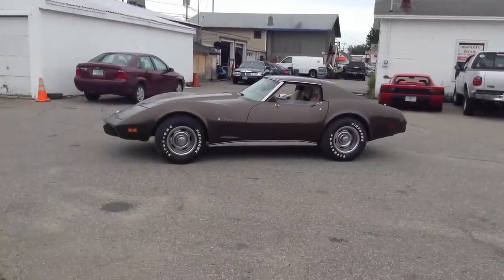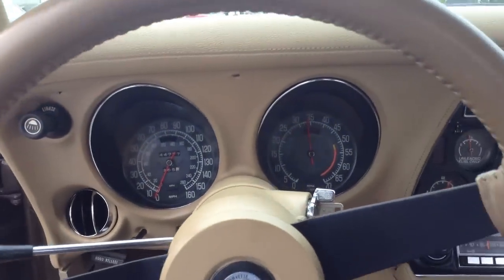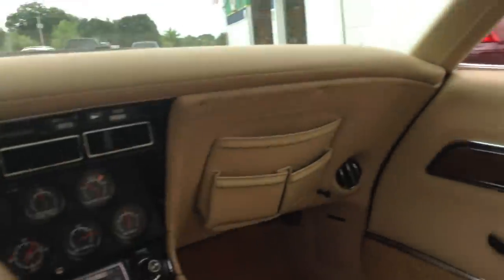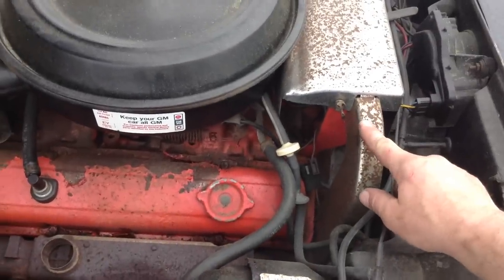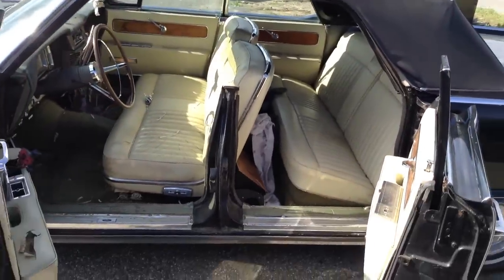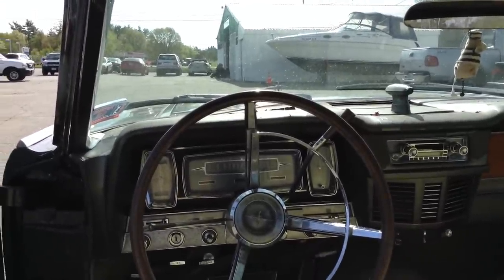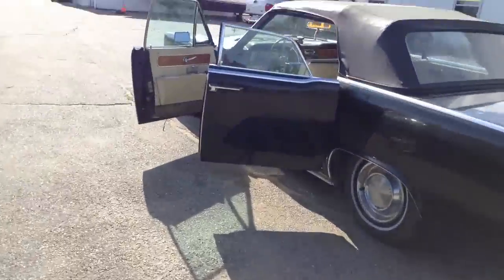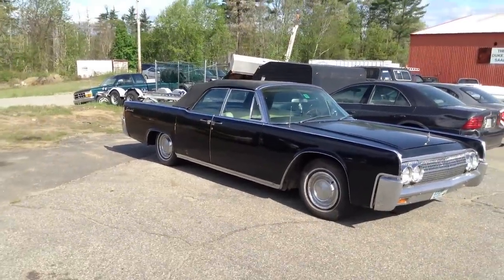76 Stingray And 63 Lincoln!!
Some neat old un-restored iron.
First a '76 Corvette Stingray and then a '63 Lincoln Continental.